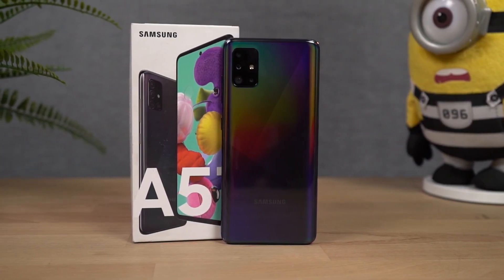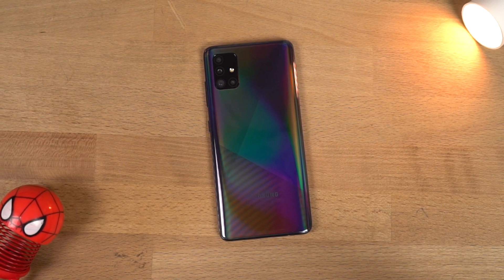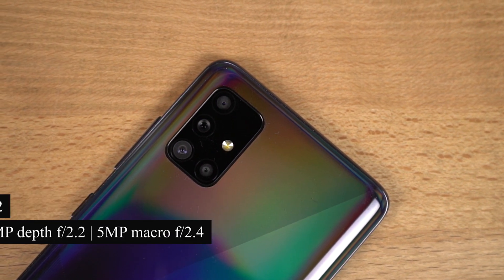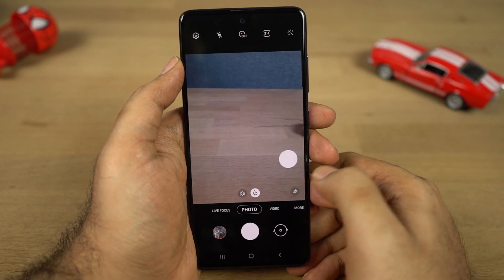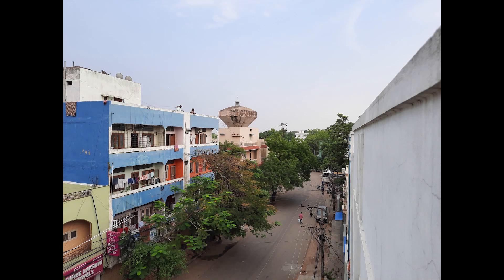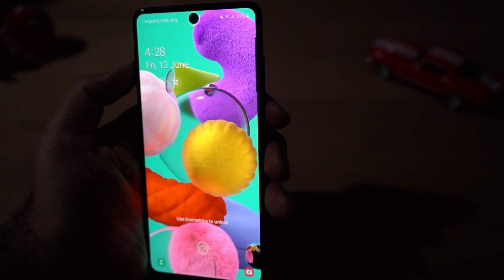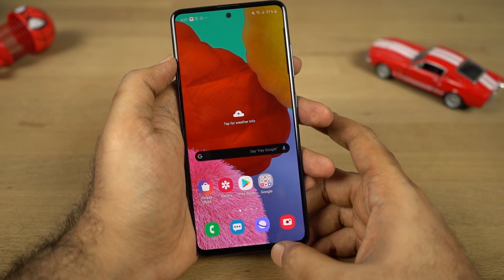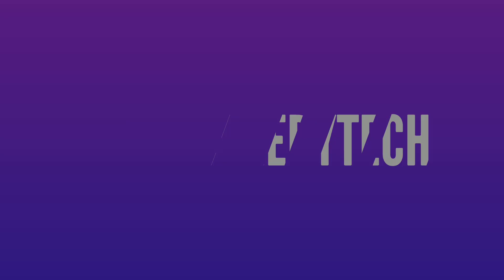Samsung A51 Unboxing, Specs, Price, Hands-on Review